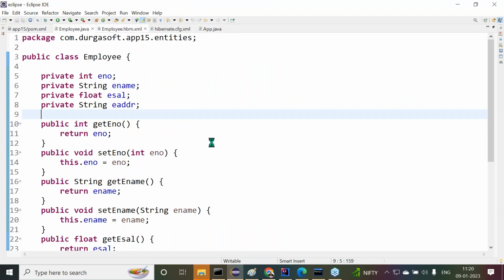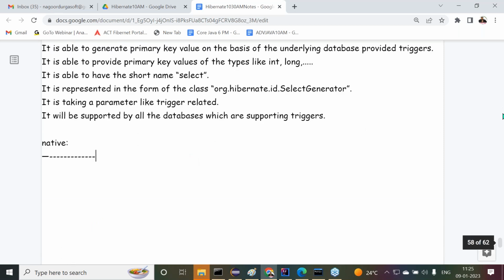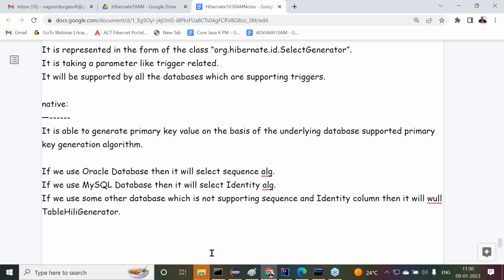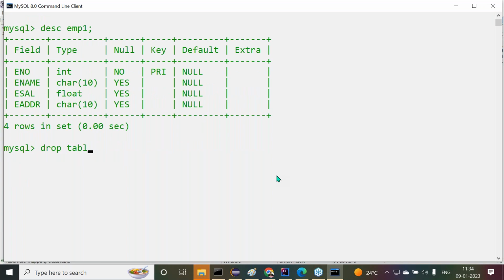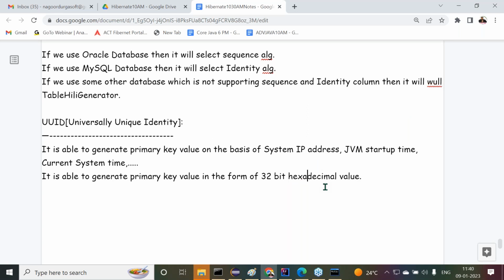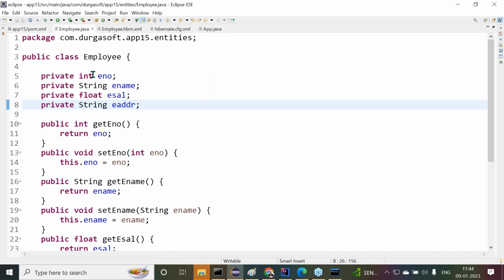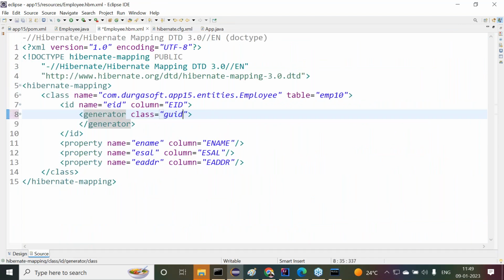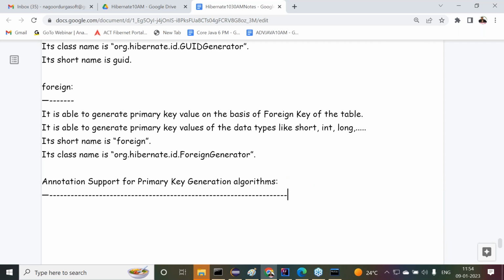class 35 hibernate